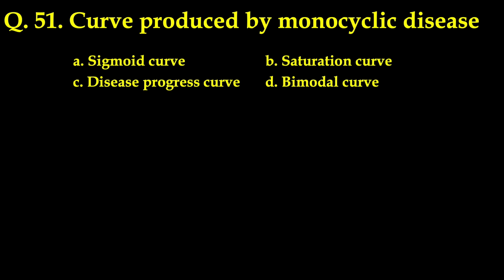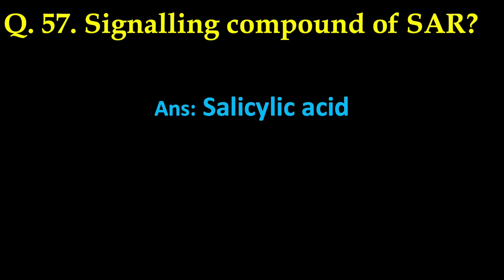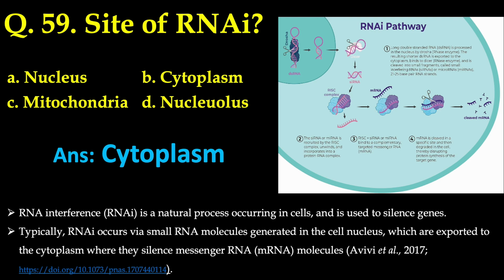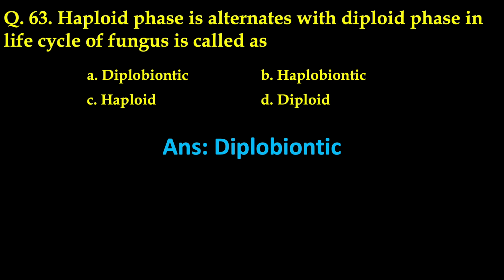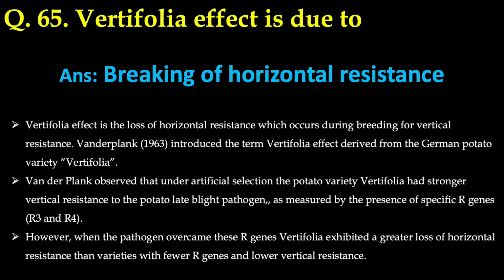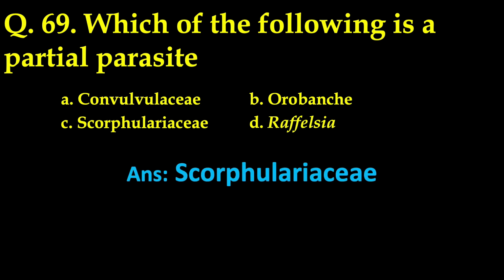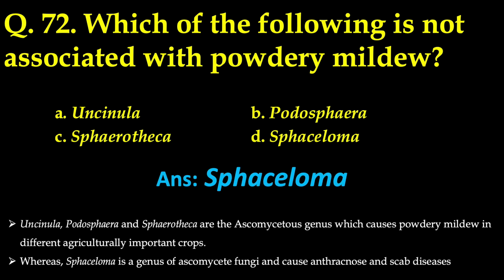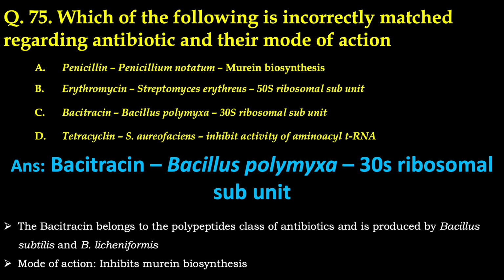MEMORY BASED QUESTION PAPER FOR ASRB NET- 2023 WITH EXPLANATION (Part-3)